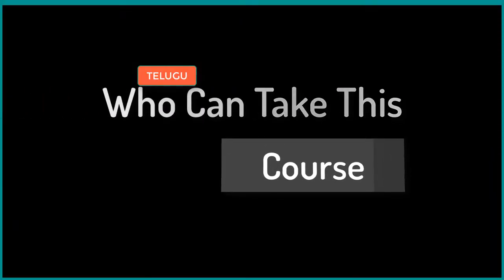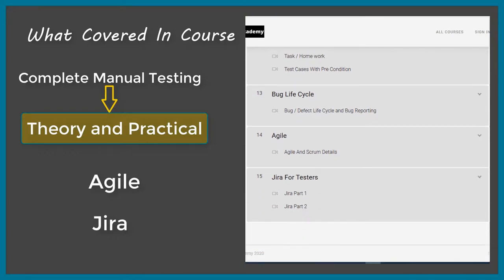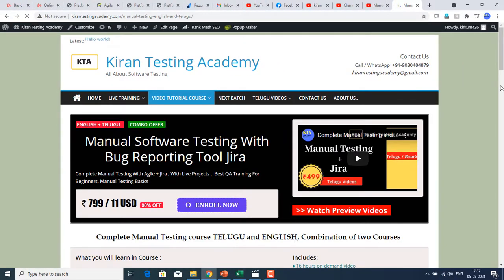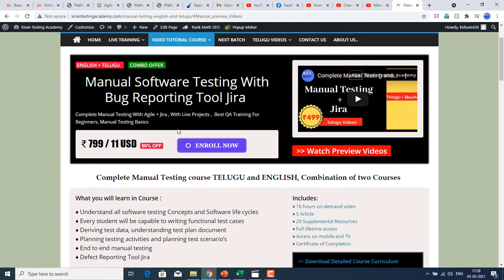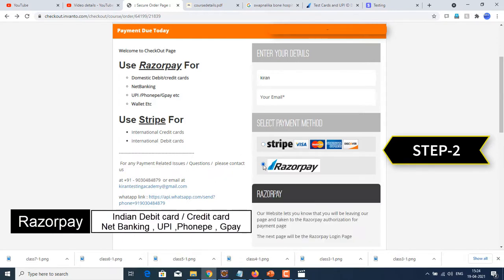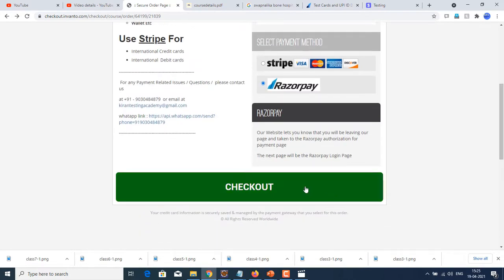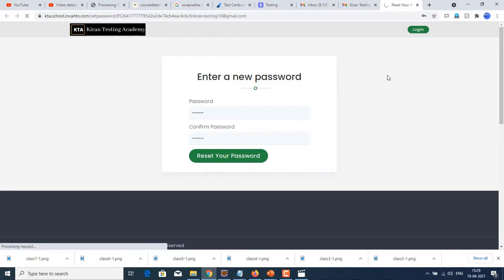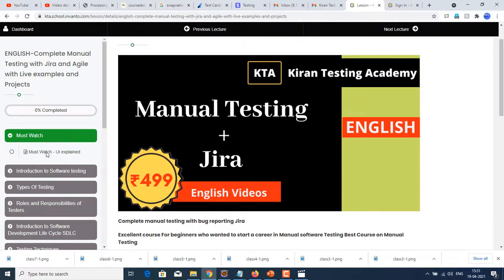Complete Manual Testing తెలుగు (telugu) + English at rs 899 Only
ENGLISH Video Tutorial
For Complete Manual Testing + Agile + Jira With Projects In Telugu at ₹599 INR only
Details:
Telugu Video Tutorial
Details:
COMBO(ENGLISH + TELUGU)
For Complete Manual Testing + Agile + Jira With Projects In Telugu And English (Two courses)at ₹899 INR only
Details:

For Live Instructor-led Manual + Selenium (Advance Qa Program)